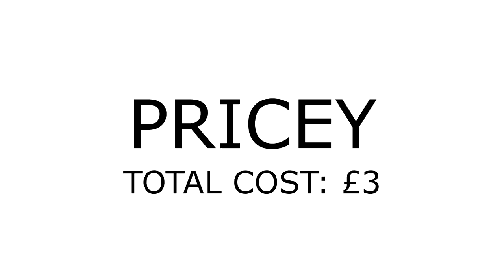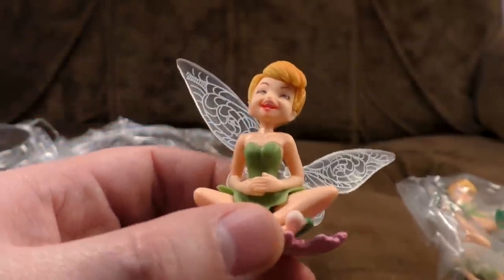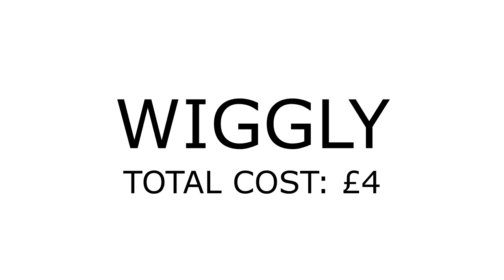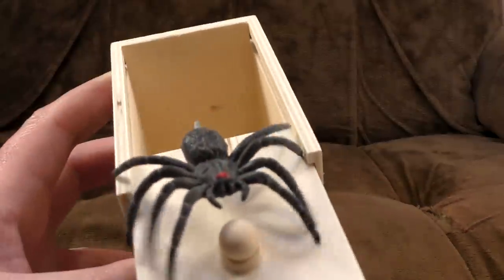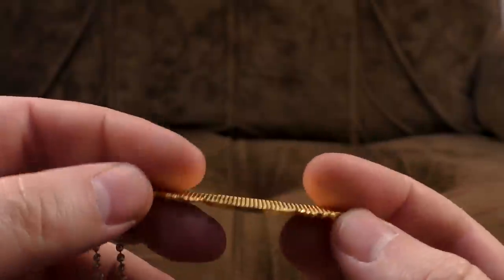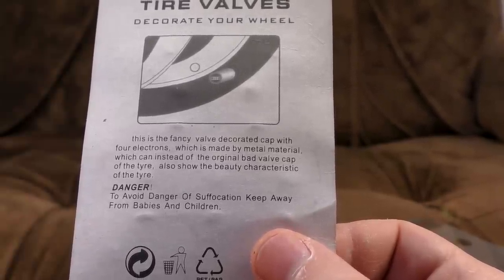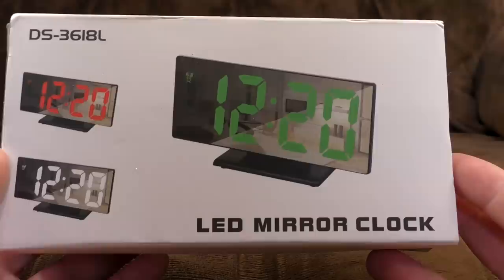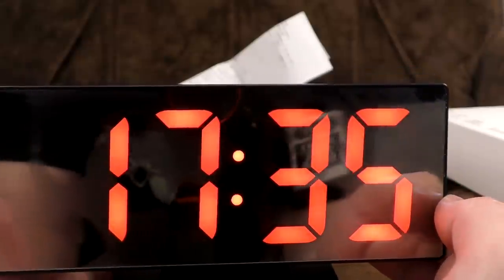Wish.com Random Item Reviews 7 | Ashens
More wonder and delight from the purveyors of cheap joy Wish! We've got a terrifying box of horror, a ninja mask thing, a power knob (don't ask), weird tyre caps, a TV tie-in necklace, all the Tinkerbells and more. WHat don;t we have? Anything useful!